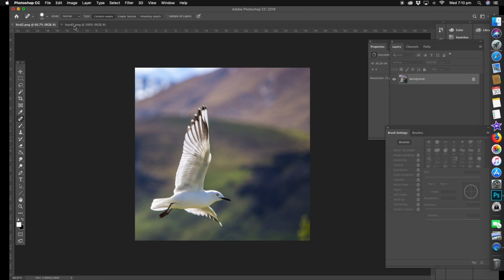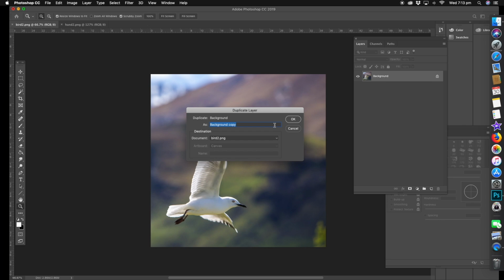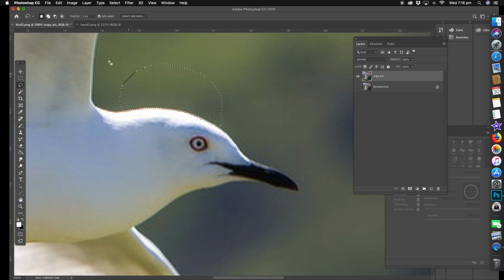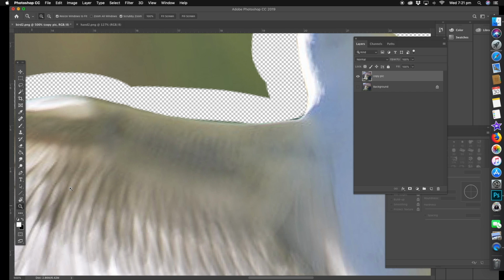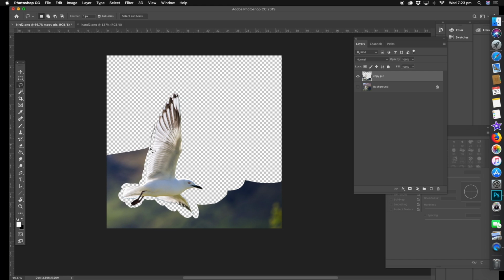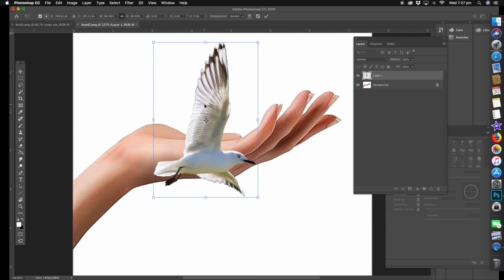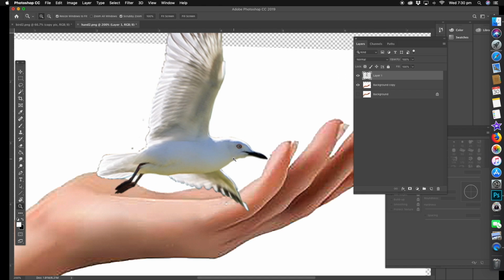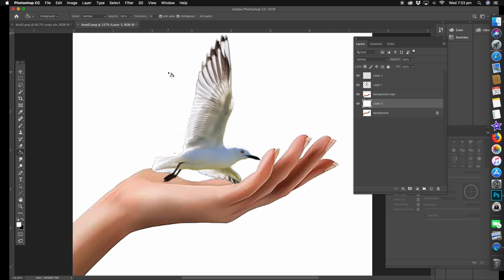How to remove a background in photoshop. detailed instructions Photoshop Tutorial for Beginners -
This the easiest way to learn how to remove a background in photoshop with full instructions.
No shortcuts or key board quick tips just basic instructions for all versions of photoshop.
Photoshop Fun
Photoshop compositing.
Photoshop Manipulation Tutorial
Photoshop tutorials
Products that help my business
Adobe
Photoshop
Imac
Apple
Wacom
Google